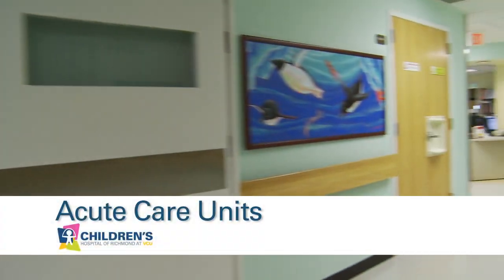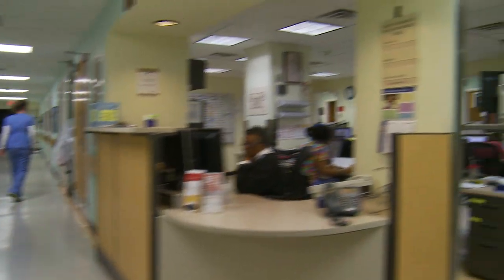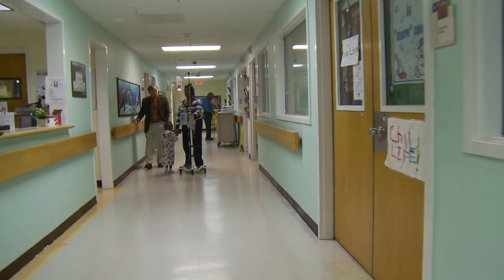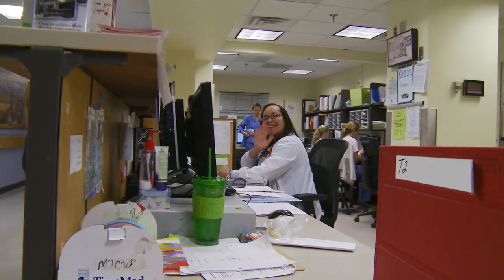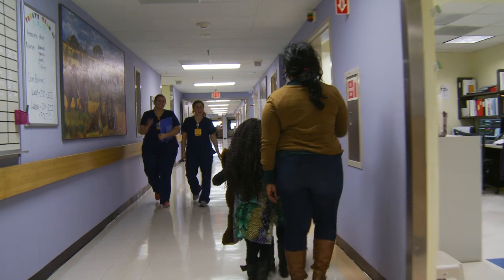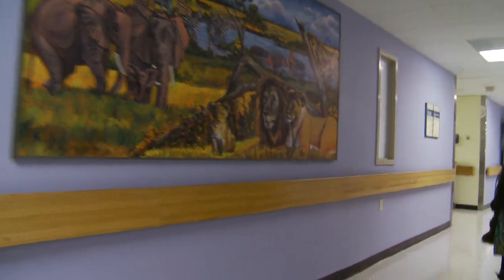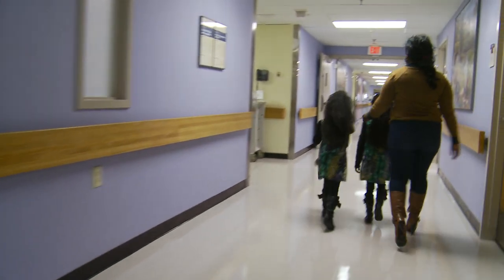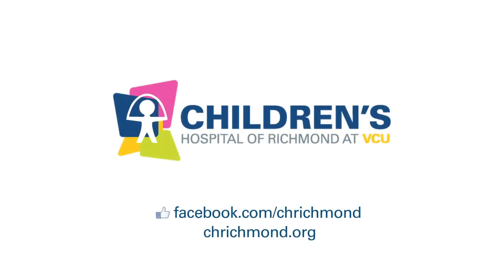Virtual Tour: Acute Care Units - Children's Hospital of Richmond at VCU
Welcome to the Acute Care Units at Children's Hospital of Richmond at VCU. Hop on a wagon and take a tour. You'll meet some of the special nurses who make sure kids have what they need to get better. They even have special school teachers just for patients.